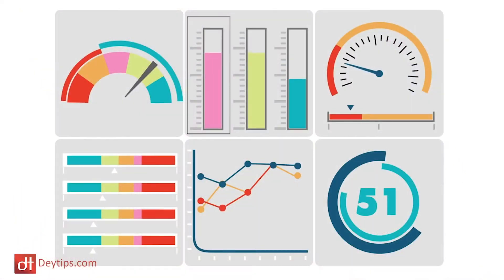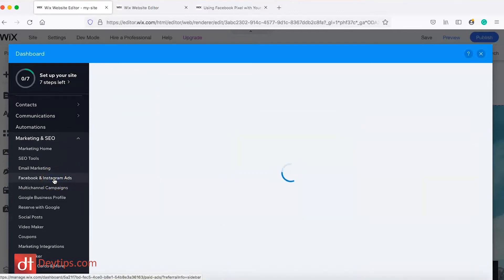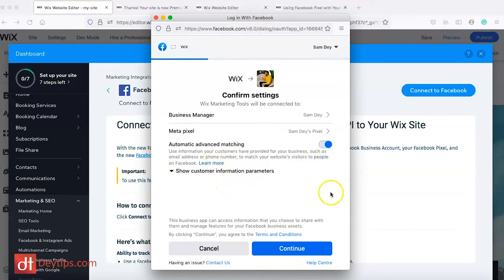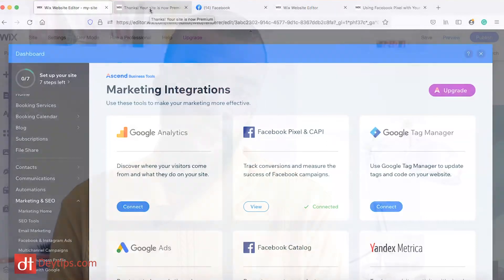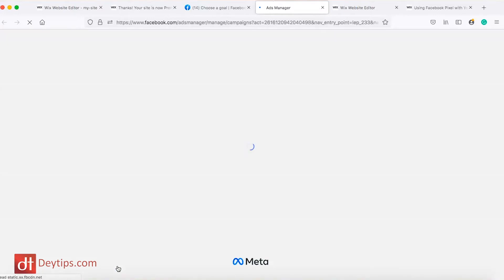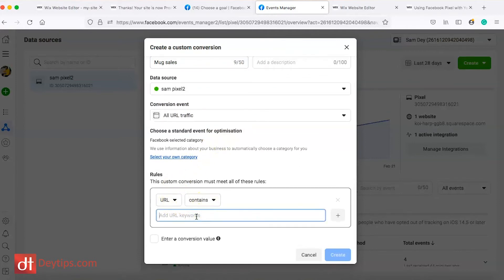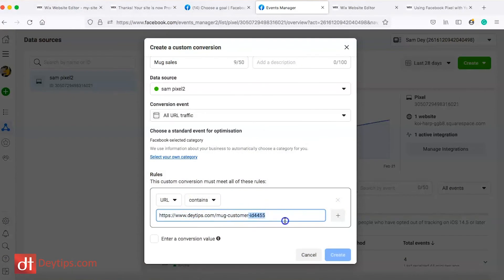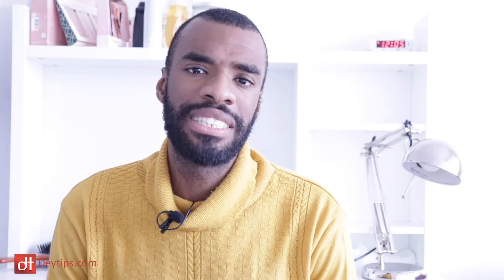Facebook ads Custom Conversions For Wix Websites | Wix Website Facebook Ads Tutorial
In this video, I break down how to add a custom conversion to your Facebook ad with your Wix.com website. To do this effectively, you will need to install the Facebook pixel on your Wix website and I break down a simple way to do this in this video.